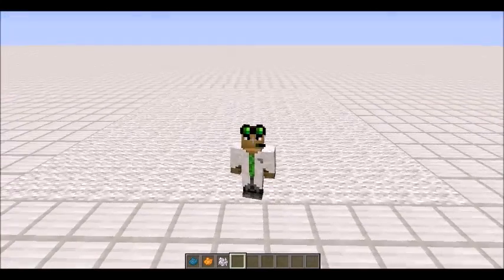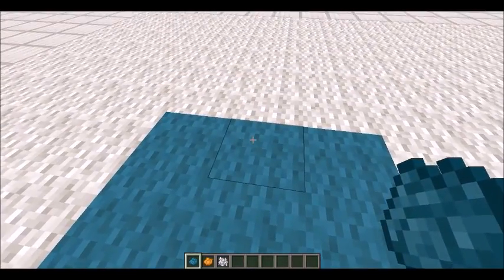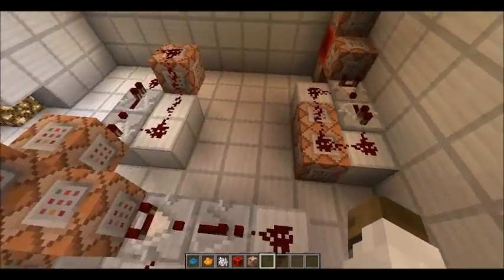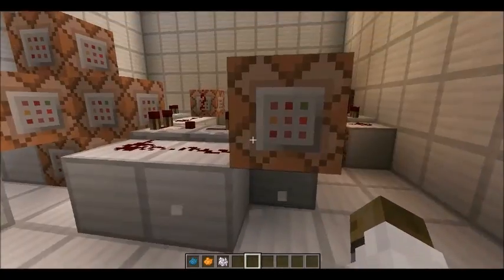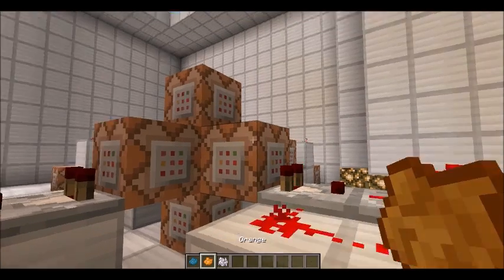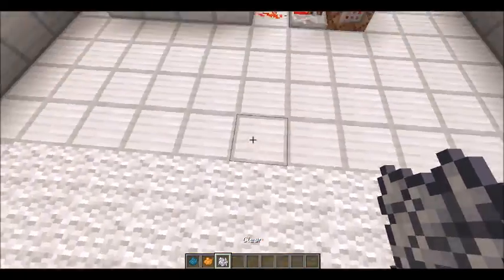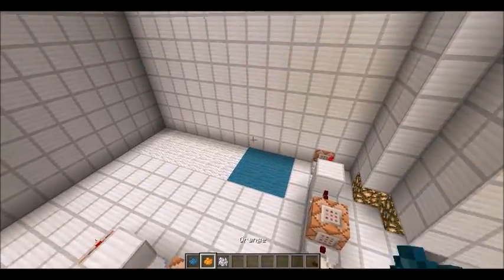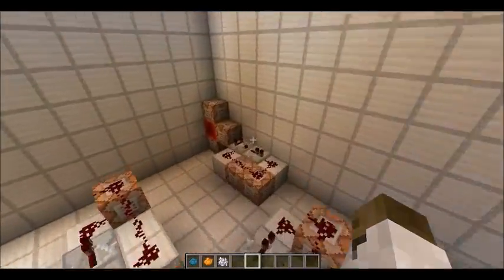minecraft portal gels! run and bounce from wall to wall!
i have recently been playing a lot of portal and thought it would be cool to make the bounce and speed gels. who knows next time i just might make a combustible lemon!
Commands
/testfor @p {SelectedItemSlot:0,Inventory:[{Slot:0b,tag:{display:{Name:"ITEM NAME"}}}]}
/effect @p EFFECT 1000000 AMOUNT true
/effect @p clear
/execute @p ~ ~ ~ fill ~1 ~-1 ~1 ~-1 ~-1 ~-1 minecraft:wool TYPE replace wool TYPE2